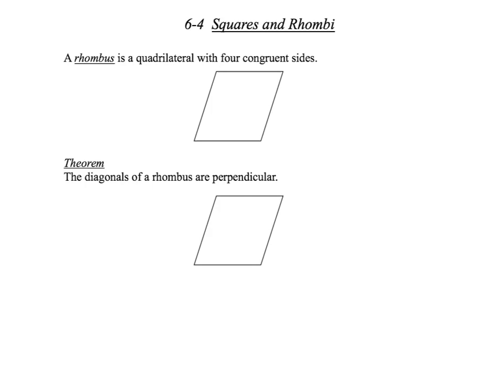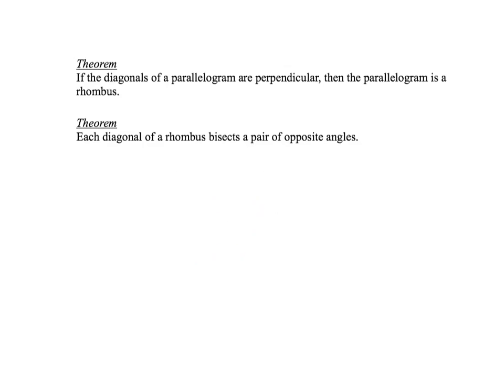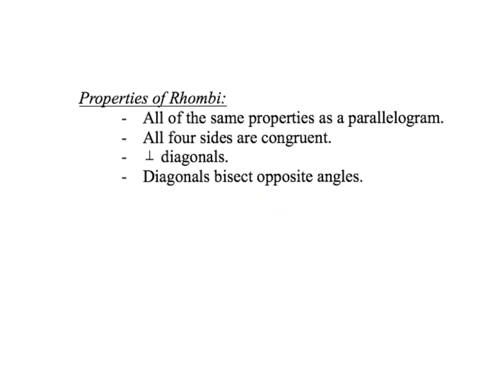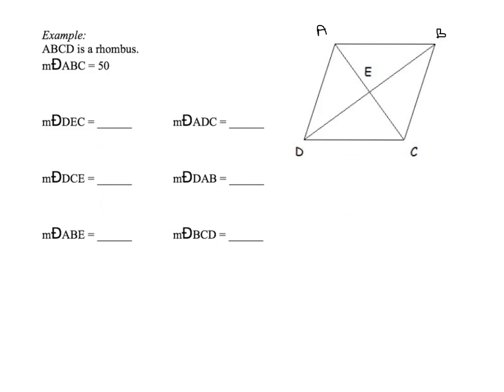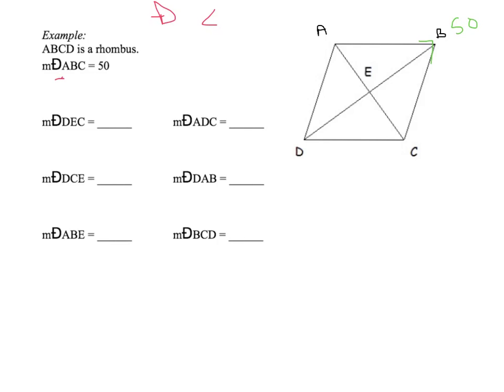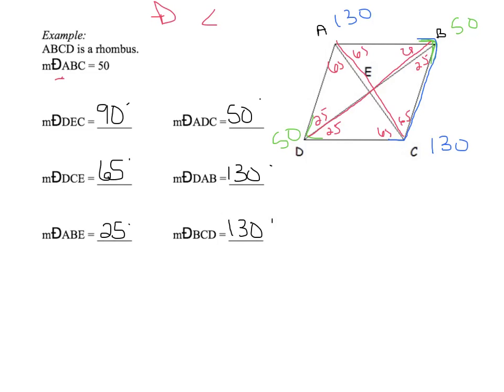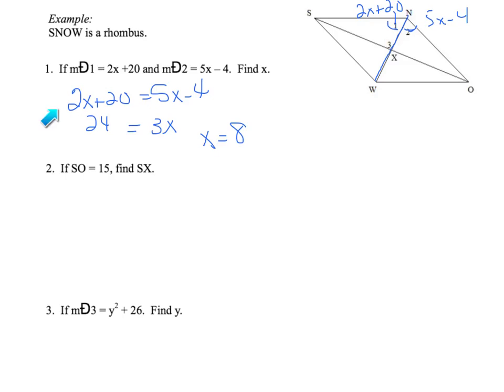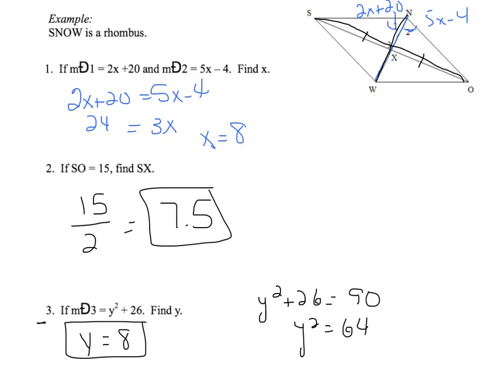6 4 day 2